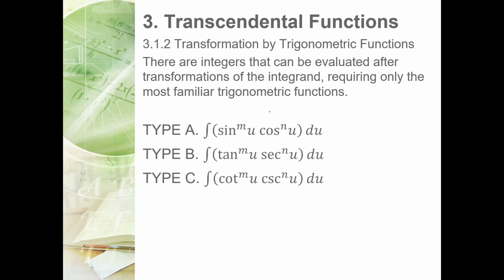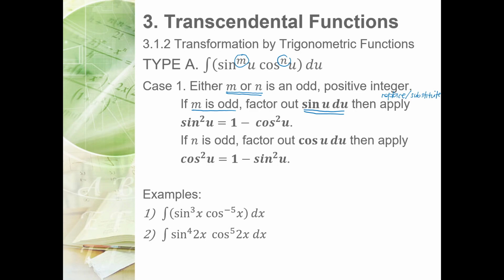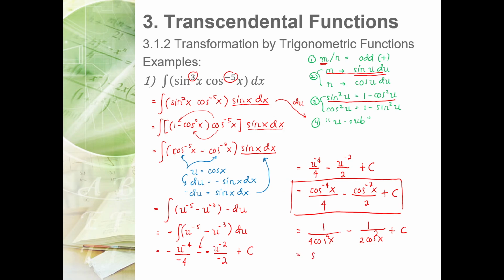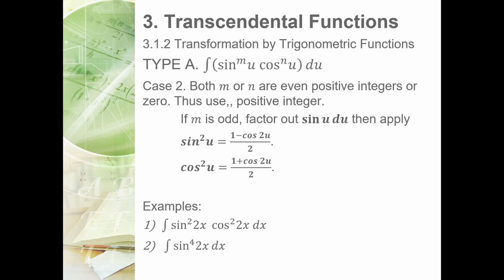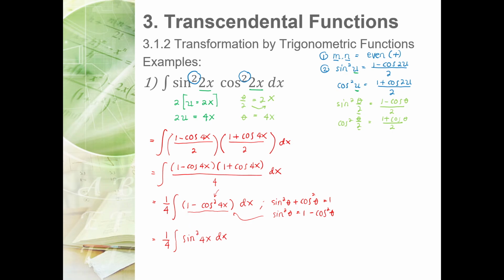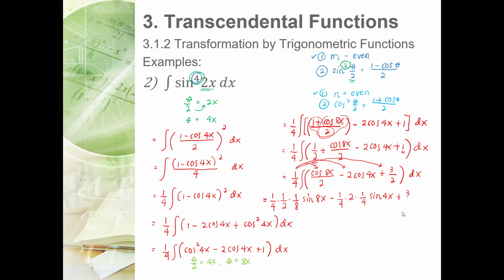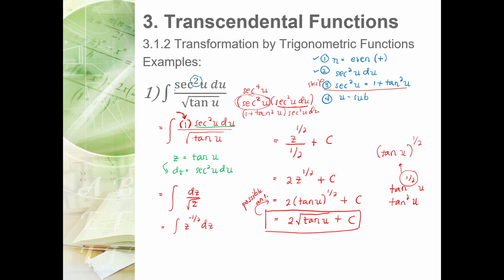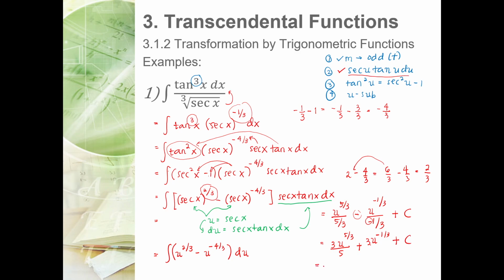Gr 10 & 11 Trigonometric Integrals Part 2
Transformation by Trigonometric Functions (1/2)